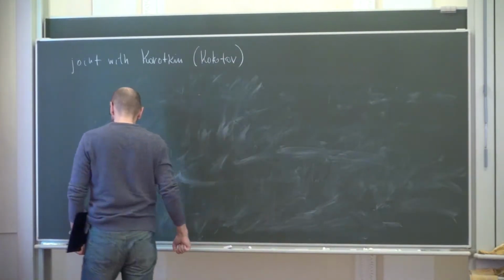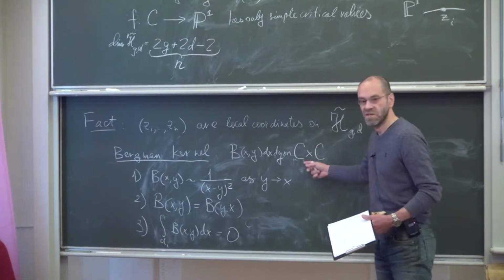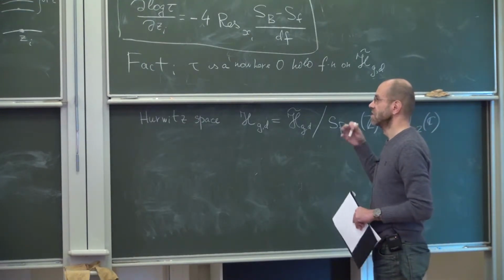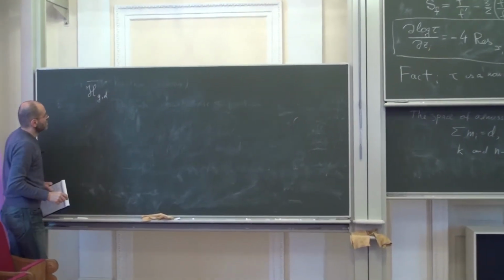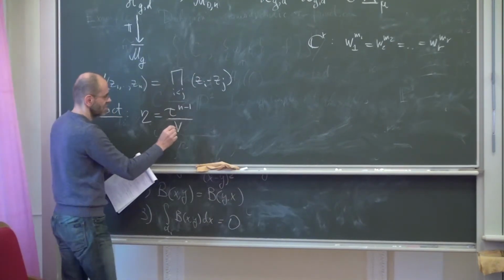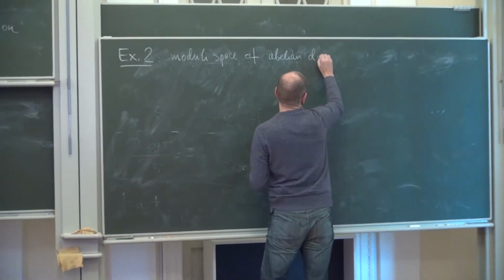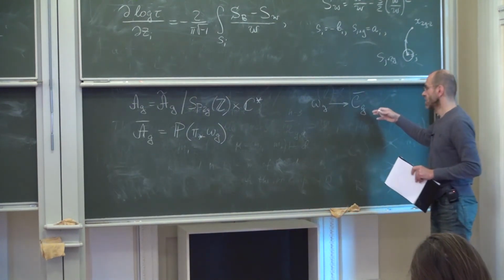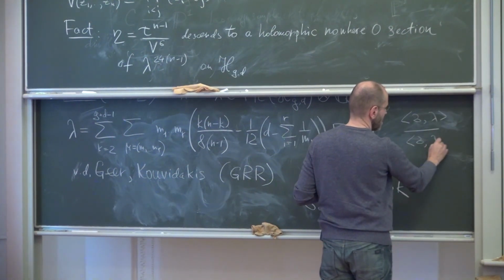Virtues of multivalued algebraic operations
Virtues of multivalued algebraic operations | Лектор: Viro | Организатор: Санкт-Петербургский Государственный Университет (СПбГУ), Международный математический институт им. Л. Эйлера